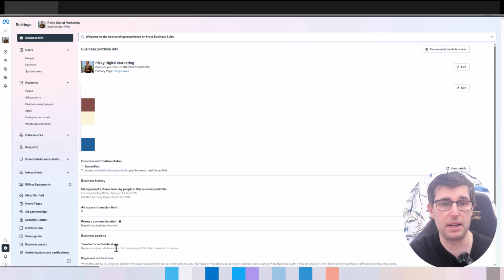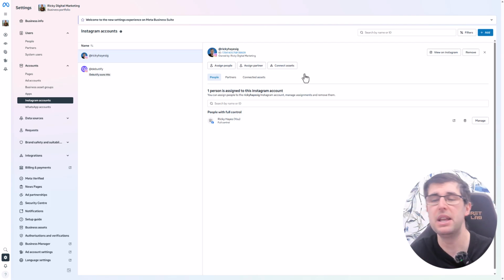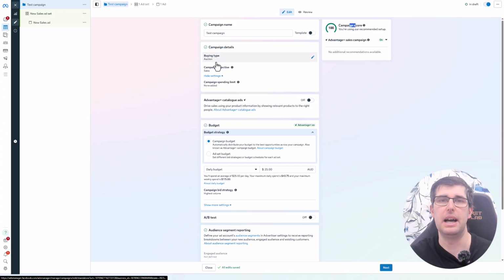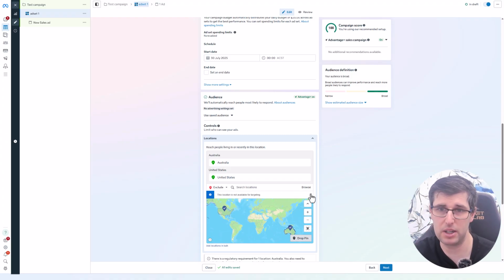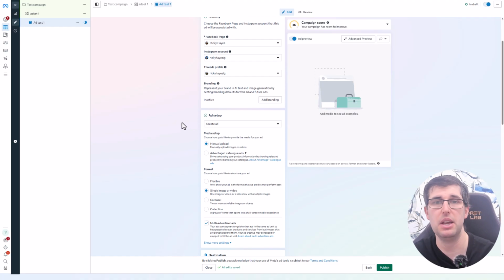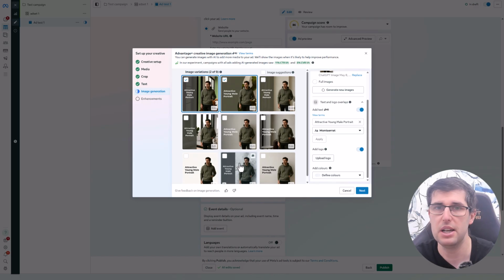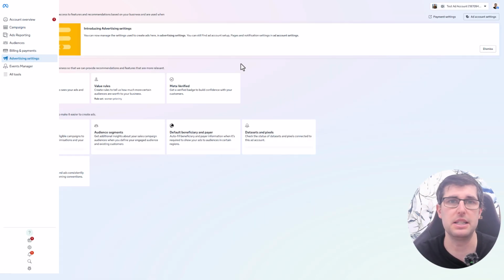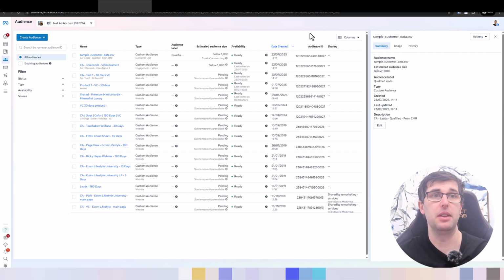The BEST Facebook Ads Tutorial for Beginners 2025 (Full Guide)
💡Get the most comprehensive Facebook Ads tutorial for beginners in 2025. I’ll walk you through Business Manager setup, pixel integration, campaign objectives, ad creation, and attribution — step by step. Perfect if you're new to ads or want to run profitable campaigns the right way.

📌 Timestamps:
0:00 – Intro & What You'll Learn
0:30 – Business Manager Setup Essentials
2:00 – User Permissions & Asset Access
4:10 – Understanding Pixels, Catalogs & Integrations
7:00 – Campaign Types & Objective Setup
12:00 – Ad Set Structure, Budget, and Attribution
20:00 – Targeting: Custom, Lookalike & Broad Audiences
27:00 – Creative Setup: Formats, CTA, AI Enhancements
35:00 – Custom Columns & Ads Manager Deep Dive
40:00 – Audiences, Events Manager, and Final Advice